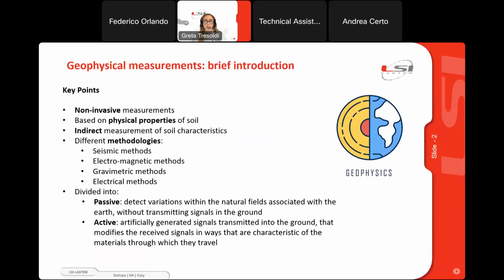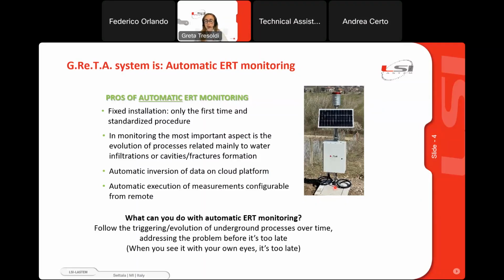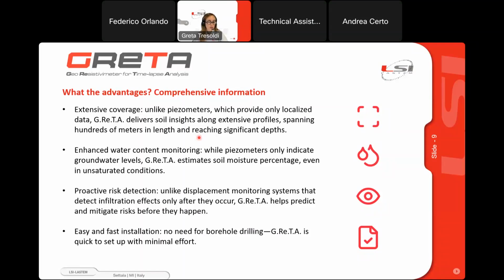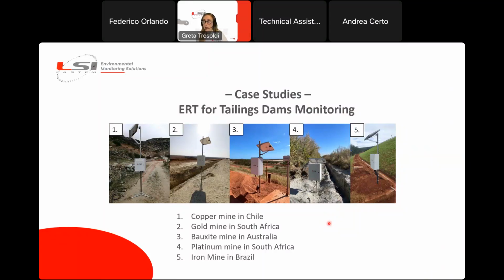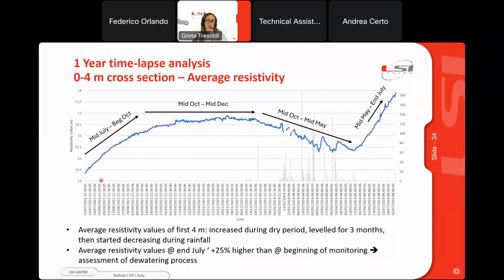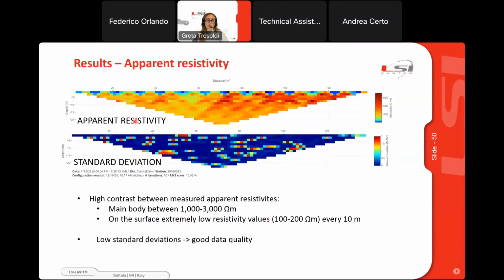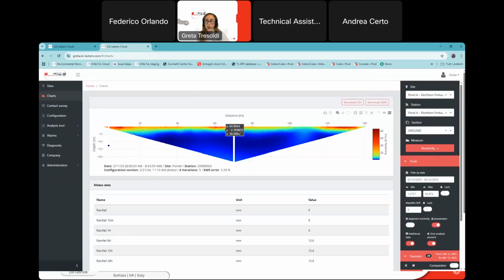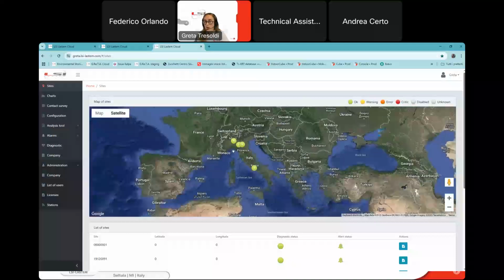G.Re.T.A. Webinar 12.03.25 @ 7 AM CET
Electrical Resistivity Tomography (ERT) for Tailings and Earth Dams Monitoring